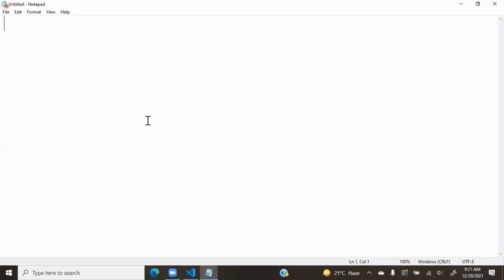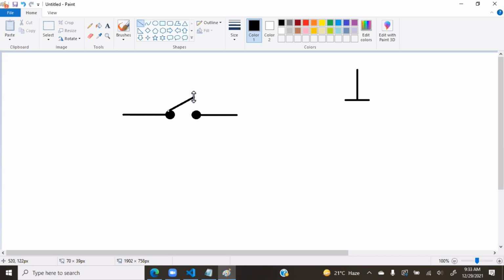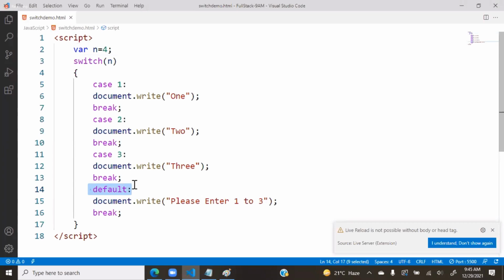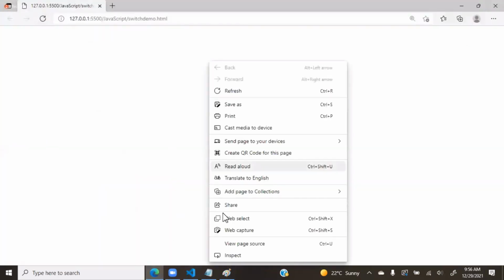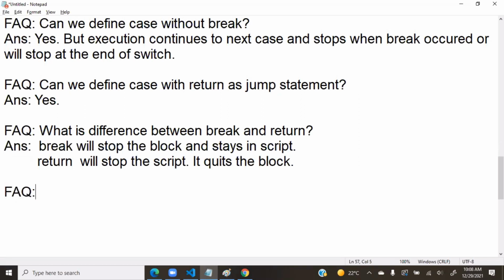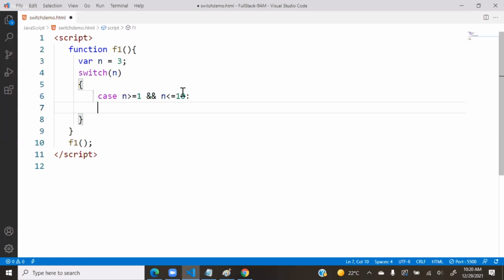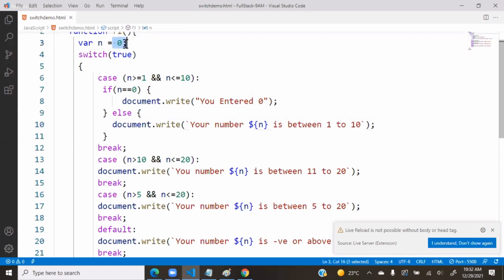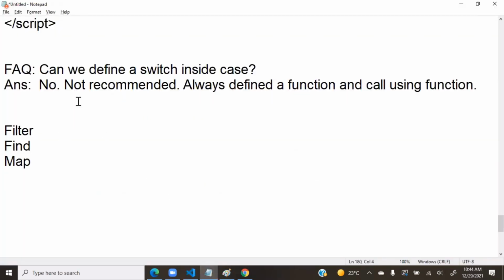Day 67 HTML,CSS and JS by Sudhakar Sharma 2021